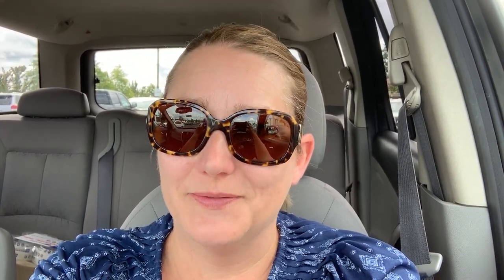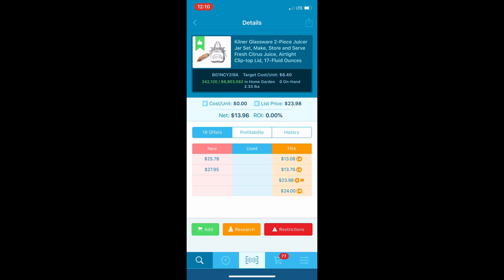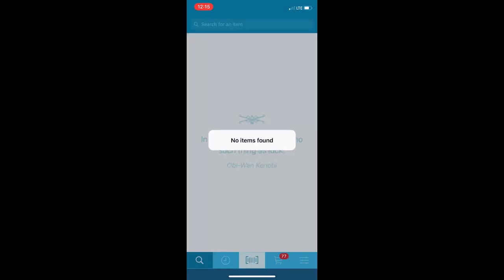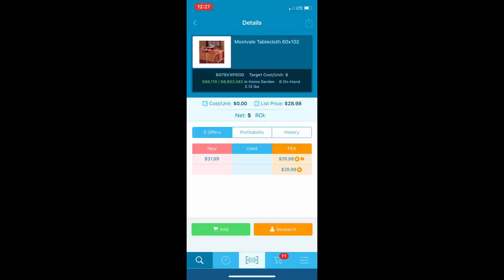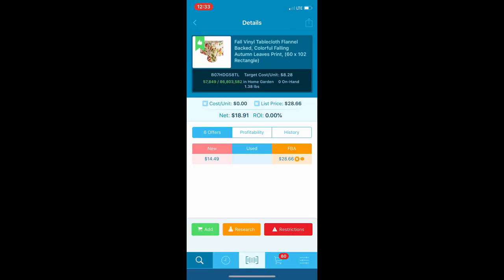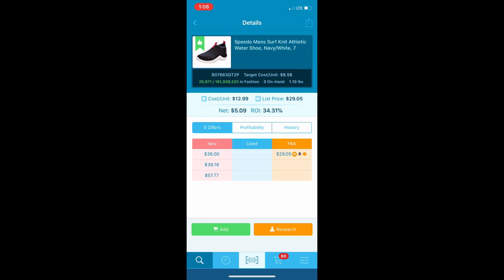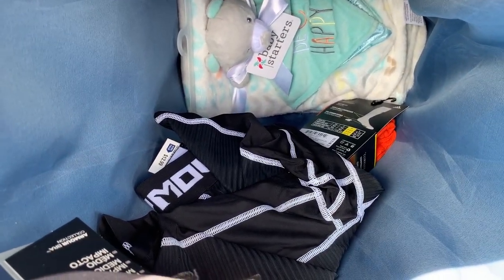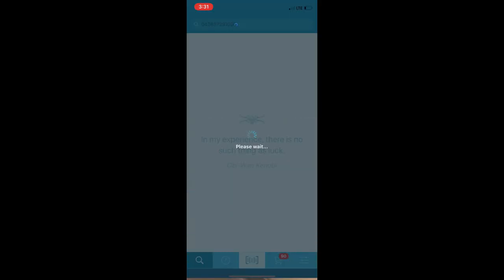RA Shopping at Bed Bath and Beyond, Ross, and Tuesday Morning for Amazon FBA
Reselling full time and mother of 2! I go shopping several times a week and list mainly M-F from 9-3.